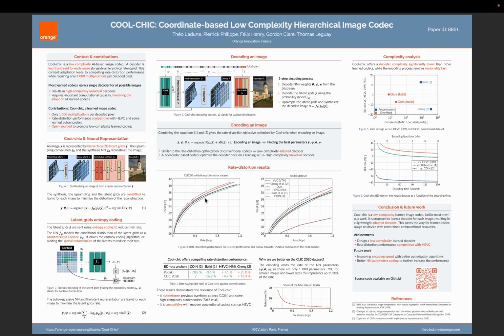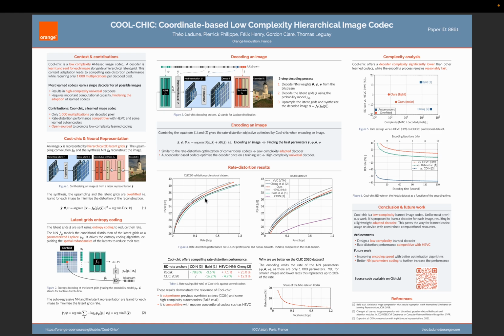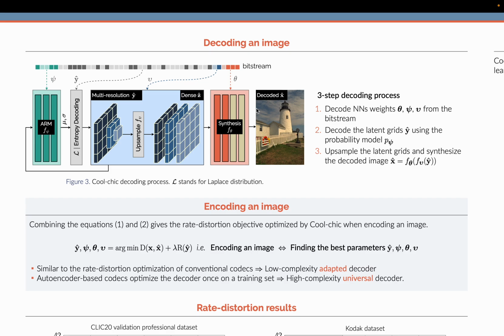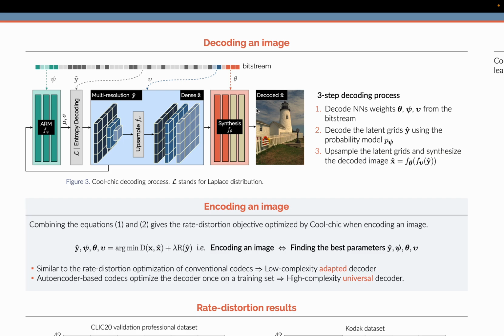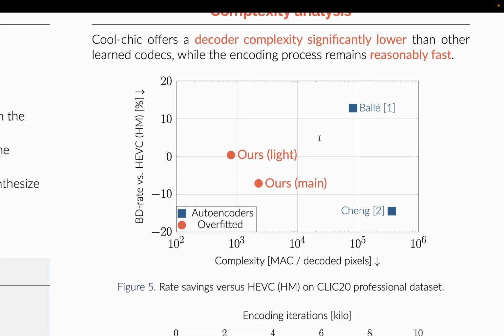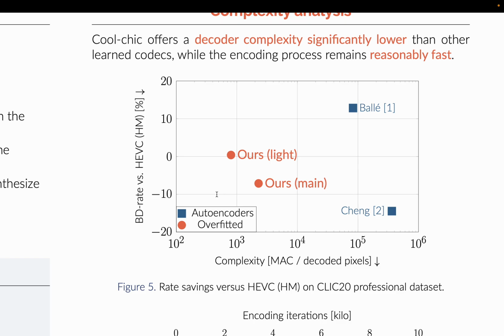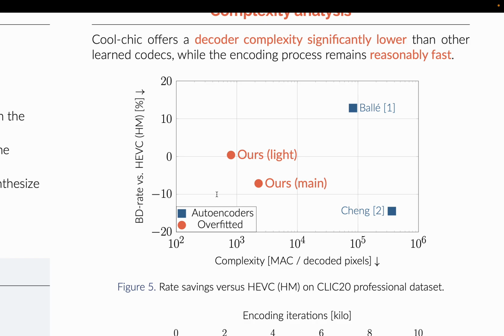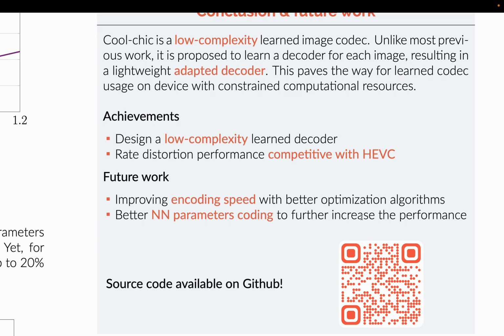COOL-CHIC: Coordinate-based Low Complexity Hierarchical Image Codec